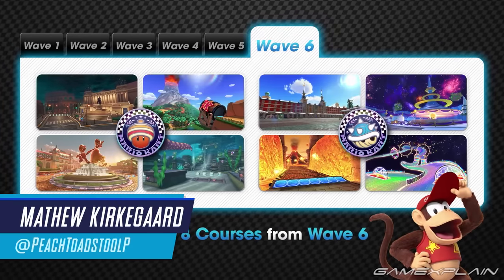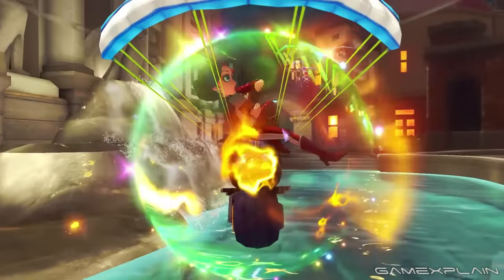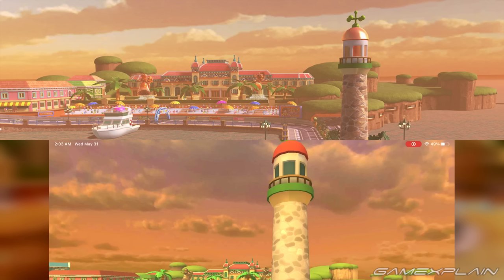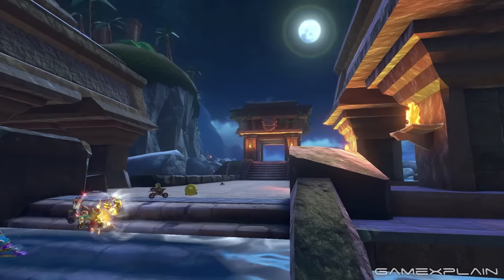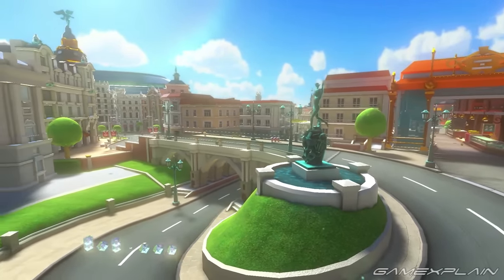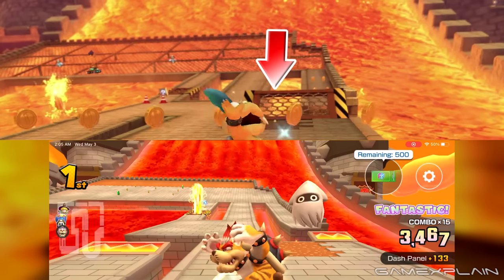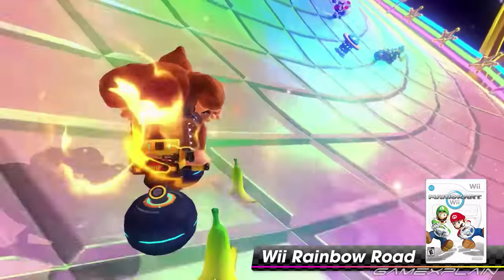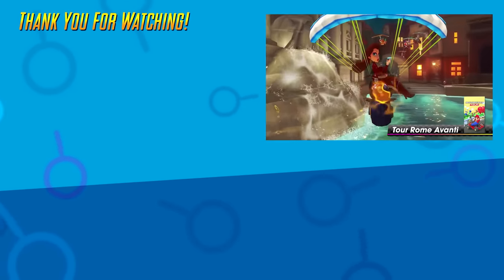160+ Changes & NEW Details in Mario Kart 8's Wave 6 DLC!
Wave 6 for the Mario Kart 8 Deluxe Booster Course Pass is coming on 9 November—probably 8 November for the western hemisphere—and we’re revving up the Analysis Machine once again to cover it all!  The final 8 returning courses have been revealed with noticeable differences from their last appearances that we spotted from the North American teaser trailer, Japanese website clips, official screenshots, and even some exclusives from Nintendo Dream Web.  Additional clues were found by contributors of the Super Mario Wiki.  So let’s DRIVE straight in.

➤ TIMESTAMPS:
00:00 - Intro
00:36 - Tour Rome Avanti
02:27 - GCN DK Mountain
03:58 - Wii Daisy Circuit
05:24 - Piranha Plant Cove
07:02 - Tour Madrid Drive
08:51 - 3DS Rosalina's Ice World
09:51 - SNES Bowser Castle 3
11:59 - Wii Rainbow Road
14:24 - Sign-Off

Video by Mathew Kirkegaard
Intro Animation by Jan Neves with Jingle by Mathew Kirkegaard

Special thanks go to the following community members for certain details for city tracks and local languages:

➤ BerkutReaper for Tour Rome Avanti: @BerkutReaper on Twitter/X
➤ David Garcia Abril for Tour Madrid Drive: @Xander_VJ on Twitter/X

And of course, be sure to follow us at GameXplain!